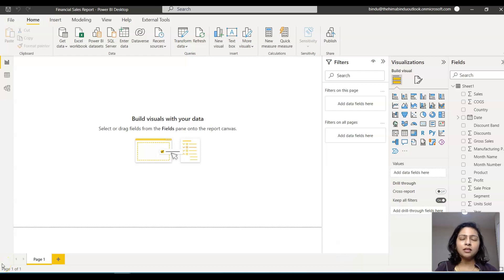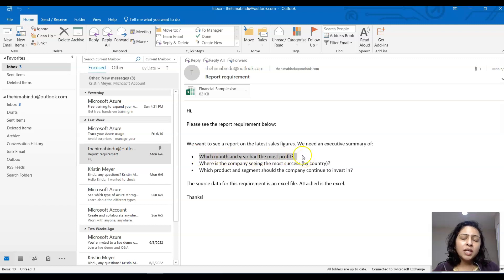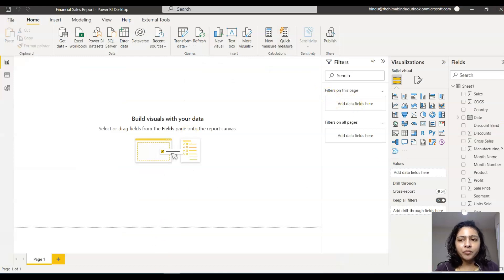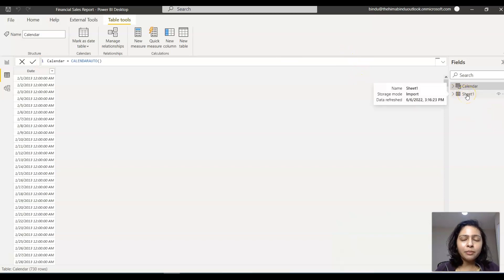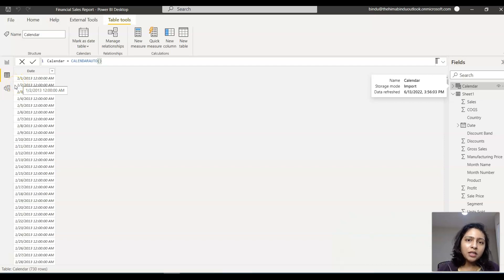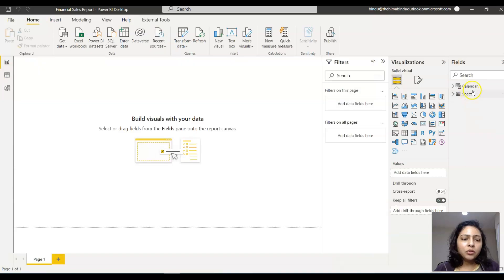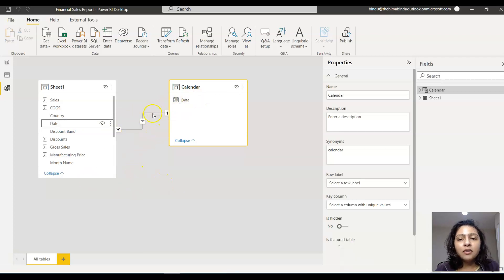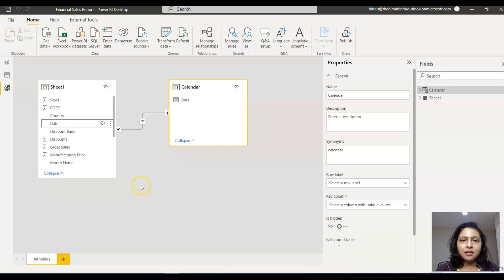1.6 How to create Calendar or Date table in Power BI | Power BI tutorial for beginners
Want to learn how a Power BI report is created in real world. Follow this link